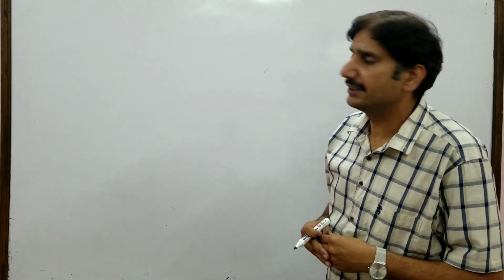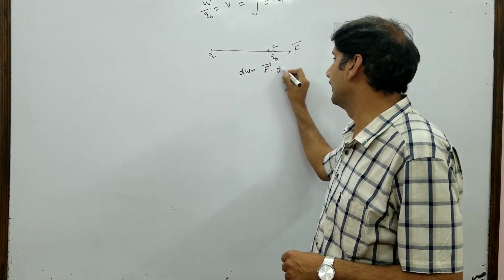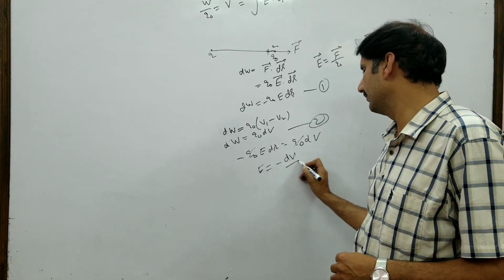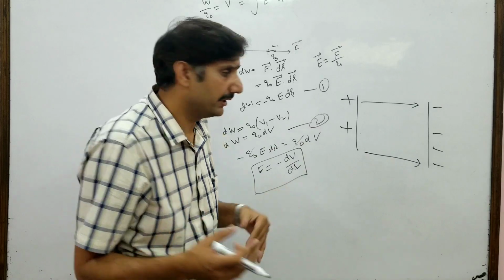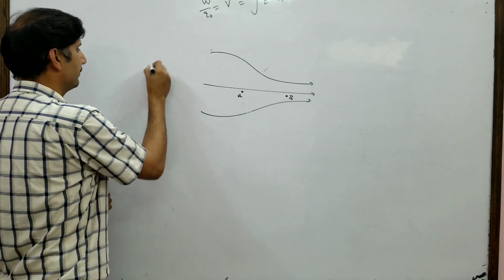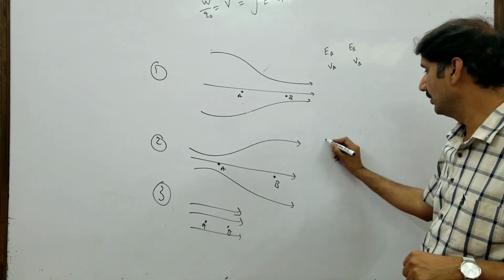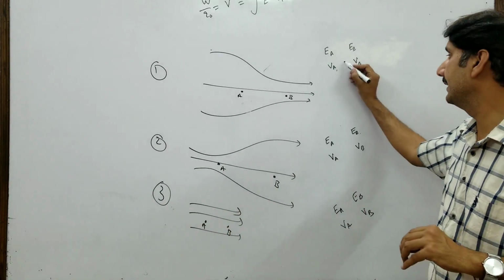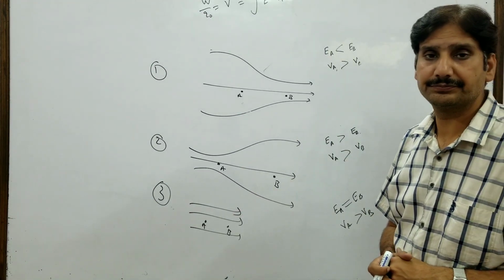Field as negative gradient of potential